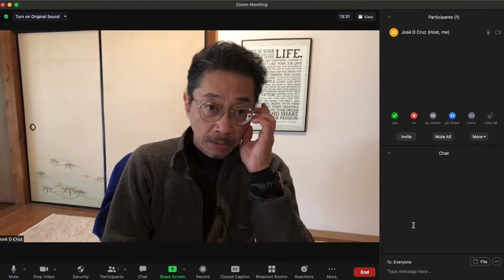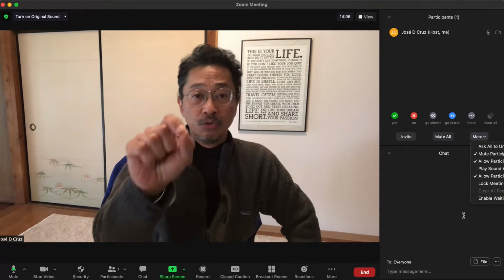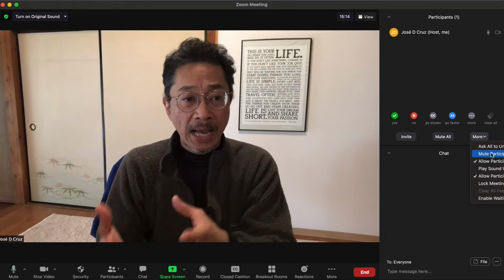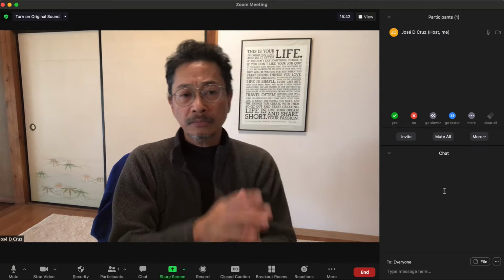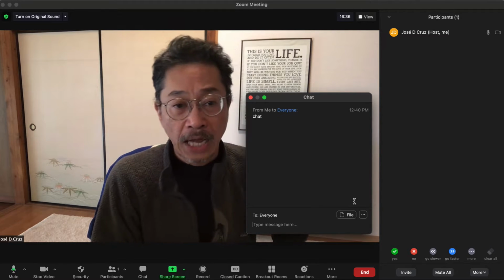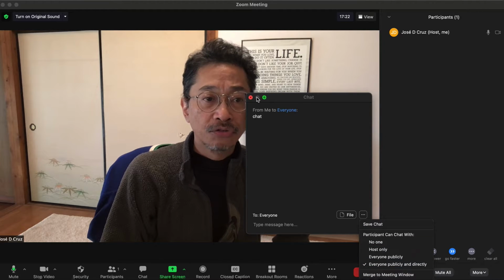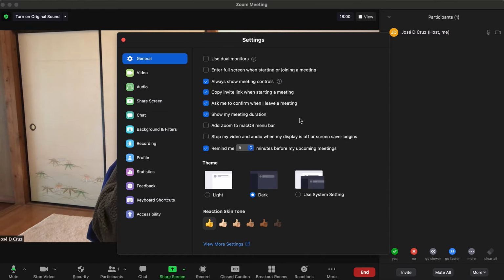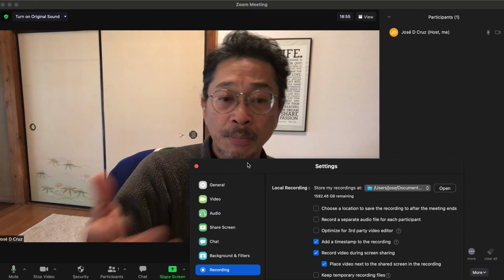More ZOOM Settings